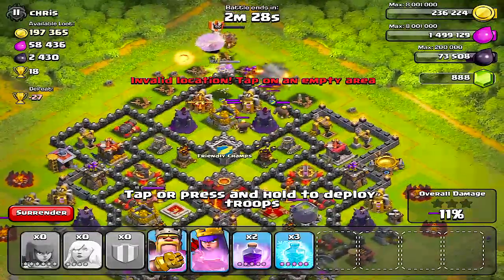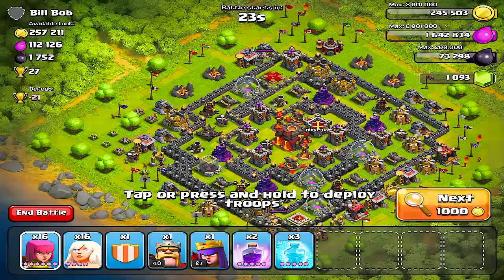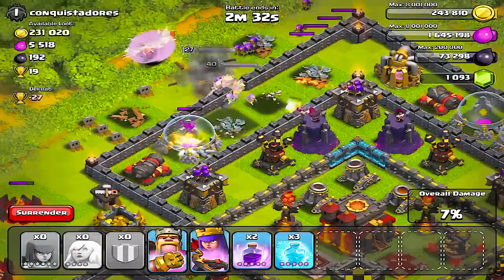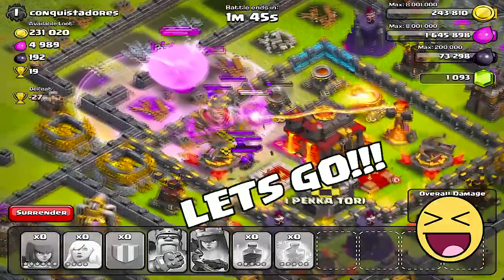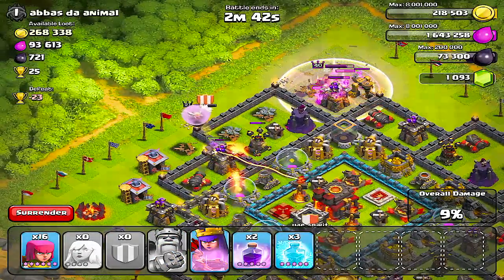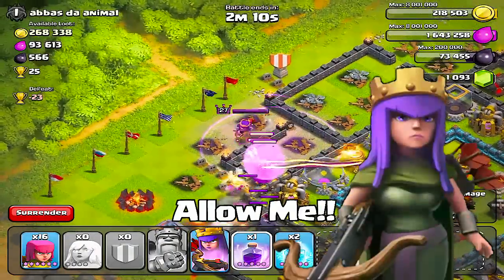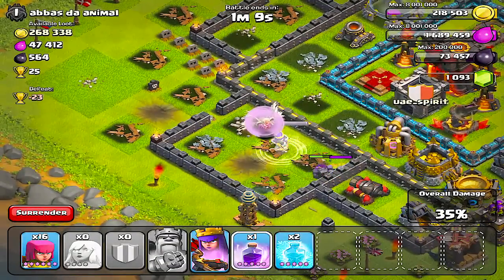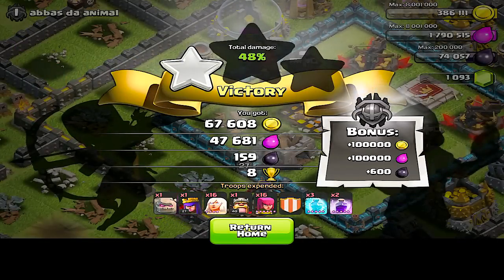Clash of clans - 16 Healers x Lvl 27 AQ = Priestess ( Mass Healer Attack )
My Acher Queen Healer attacker. this is the lowest troop set i could do with only lvl 27 Queen against maxed weapons. A full healer army and one queen dosen't work against an entire base tho, trust me.

Whats up you guys!  It's Godson YEEEAAAAAaa!!! Now Gimme your thumbs and Comments below.

Get dat MoNie! ( Earn FREE Gems! )
Use this link:

( or Just type it into your iphone/ipad/itouch! )
Going here and using the invite Code: "  Godson " will allow you to earn More credits for clash of clans.

Submit your Fails:
do you have a funny or awful fail worthy of being in my fail tage? go ahead and submit your clips to my gmail or youtube inbox for me to review! ( best method is to upload vids to youtube then send me the link)